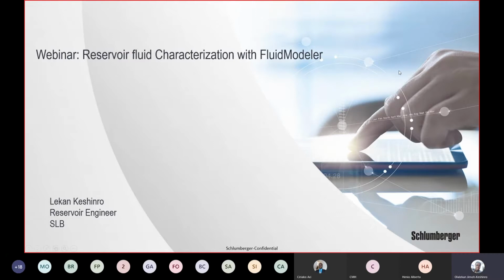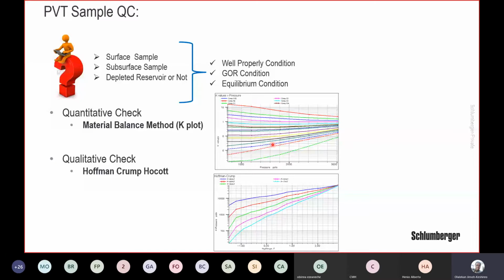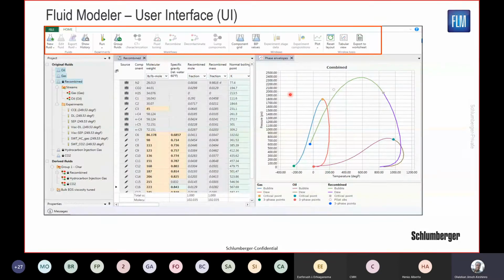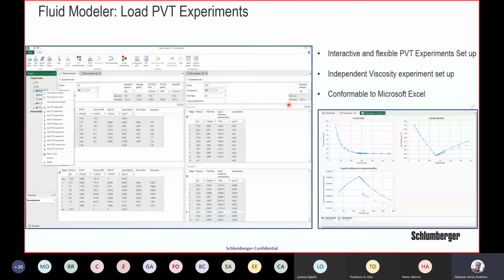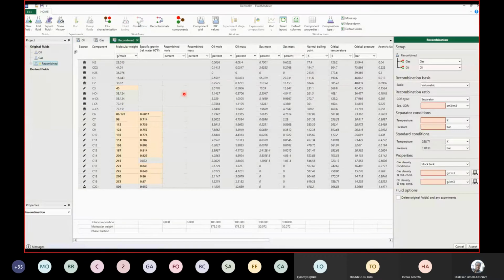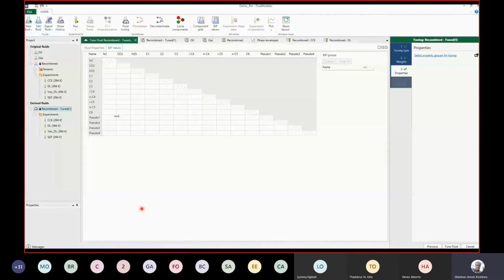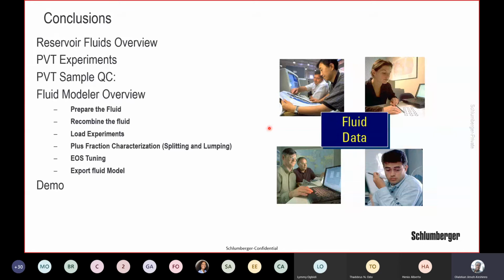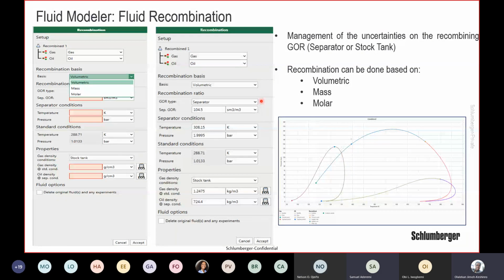Reservoir Fluid Characterization with FluidModeler by Lekan and Sam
The presentation demonstrates how to use a new PVT package (FluidModeler) to characterize the reservoir fluid systems.